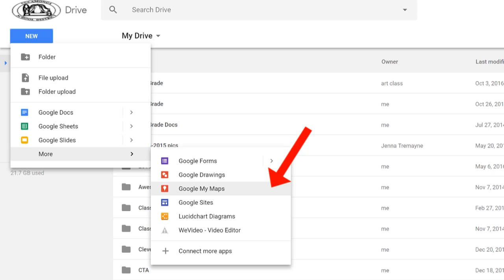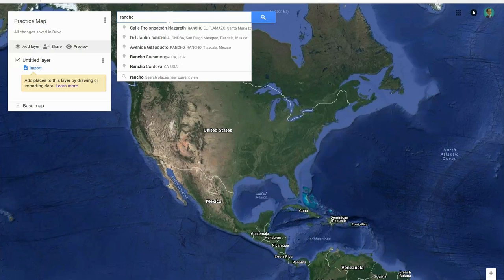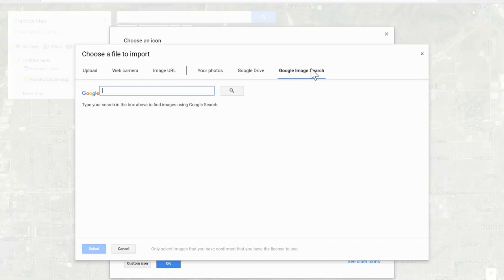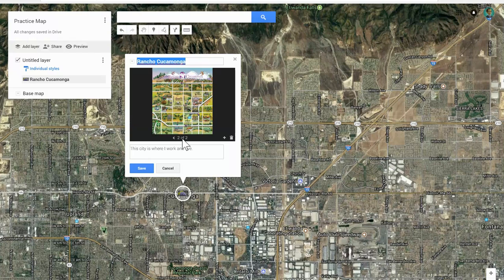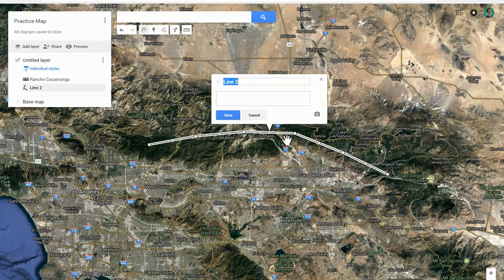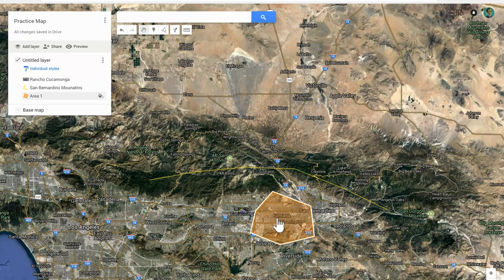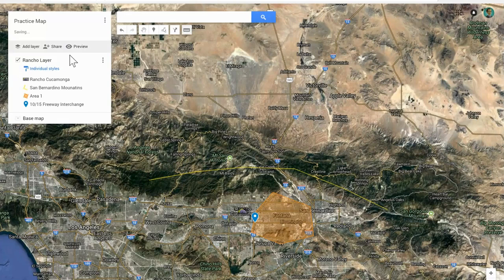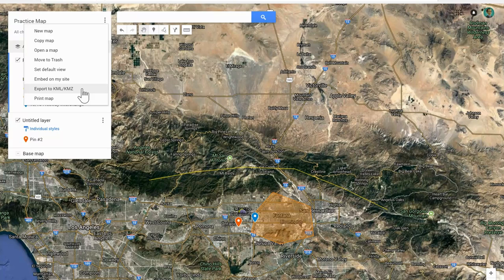Google MyMaps Basics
My video on how to use Google MyMaps.  Google MyMaps is a Google tool that allows you to add your own custom information on top of a Google Map.